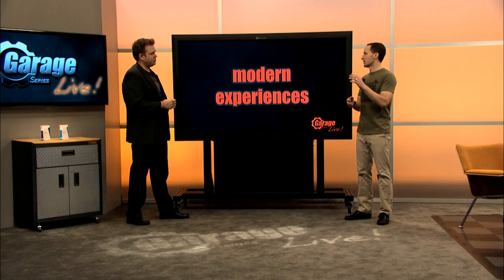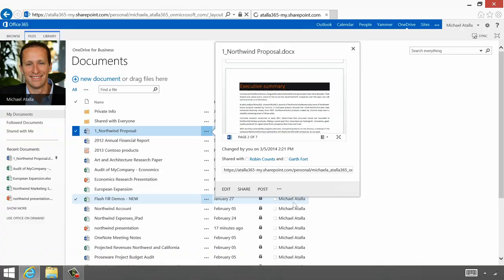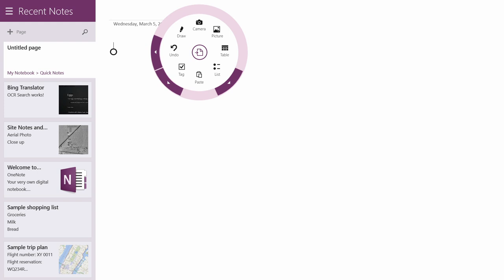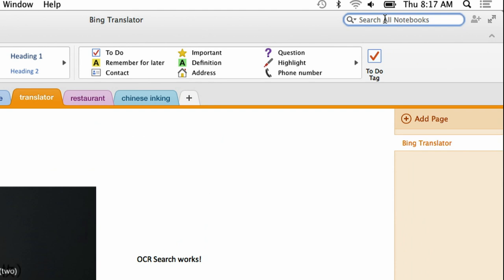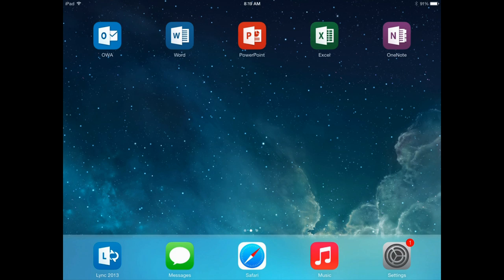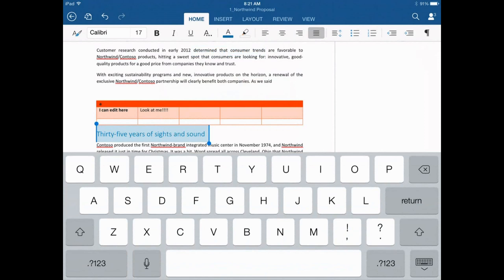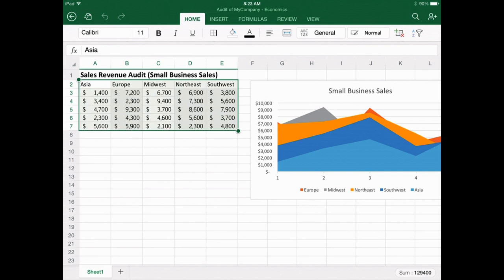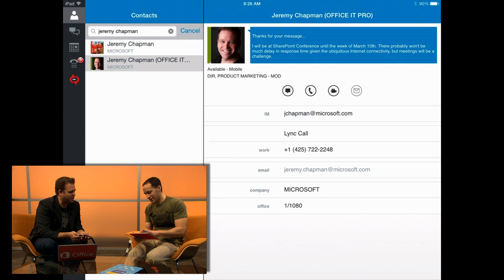Introducing Office for iPad and OneNote for Mac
On this week's show hosts Jeremy Chapman and Michael Atalla look at the array of Office experiences across platforms - including the recently released Office for iPad and OneNote for Mac. Watch as they discuss the core tenants for designing great experiences for screens of all sizes - ranging from the 82" Perceptive Pixel display all the way down to a 1.5" Android smart watch receiving Lync video calls.